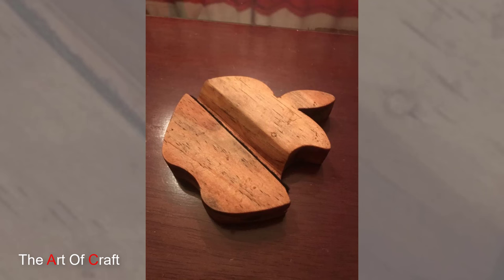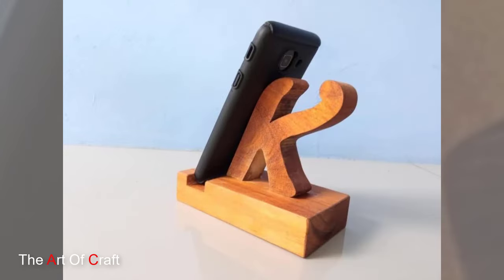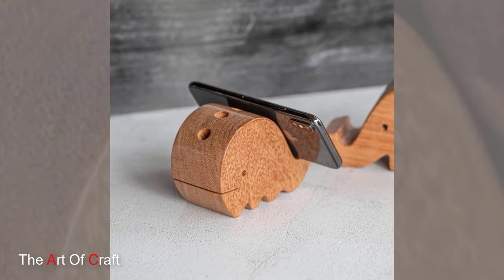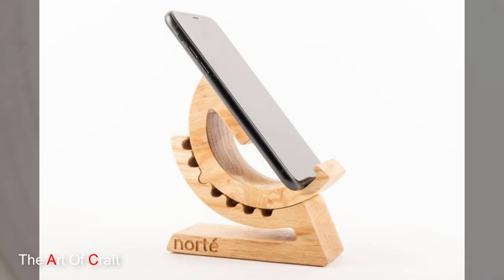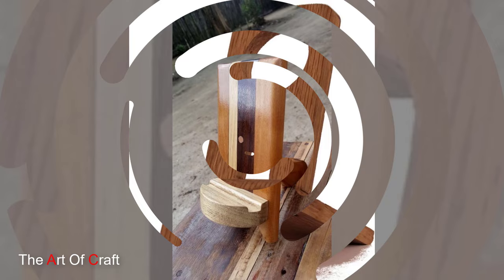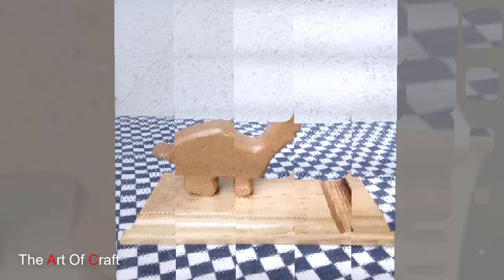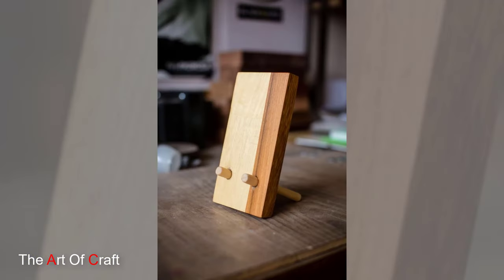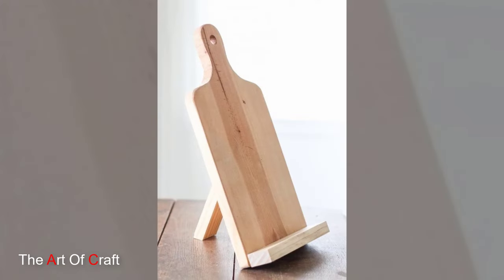Wooden Phone Holder / Phone Stand Ideas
Hello, everyone, and welcome to our YouTube video! Today, we're diving into the world of wooden phone holders. These versatile accessories not only keep your phone safe and secure but also add a touch of style to your space. Get ready to explore the top wooden phone holder ideas to find the perfect match for your device and decor!"

"Wooden phone holders come in a wide range of shapes, sizes, and styles, making them suitable for any phone and any setting. Whether you're looking for something sleek and minimalist or whimsical and decorative, there's a wooden phone holder out there to suit your needs and preferences."

"For those who love to bring the outdoors in, nature-inspired wooden phone holders are the perfect choice. These holders often feature organic shapes, natural wood finishes, and whimsical details like leaf motifs or tree branch accents. Imagine a wooden phone holder shaped like a tree stump or a delicate leaf, adding a touch of rustic charm to your desk or bedside table